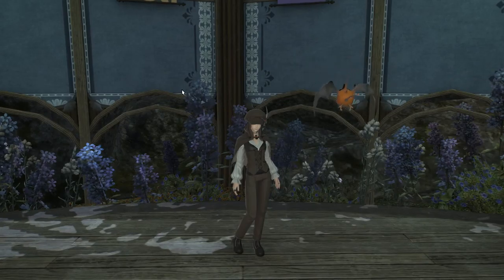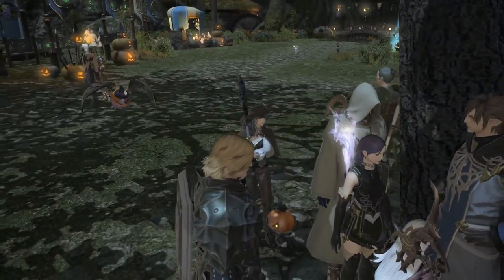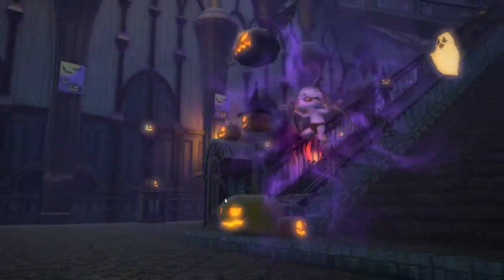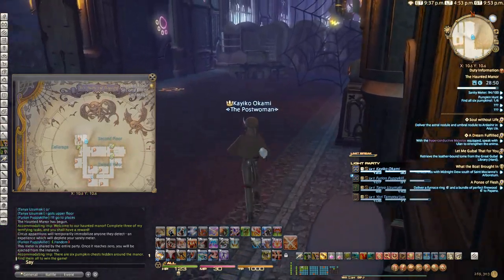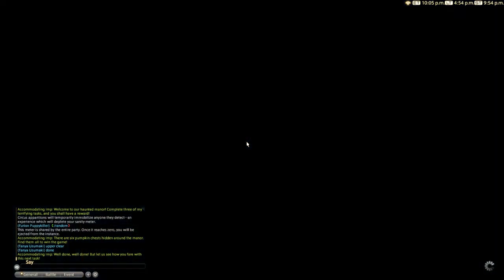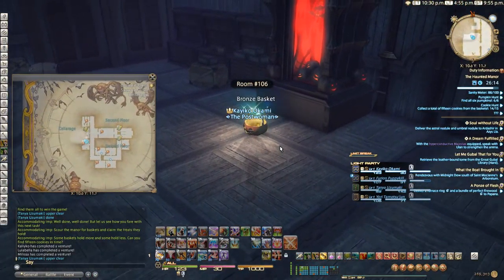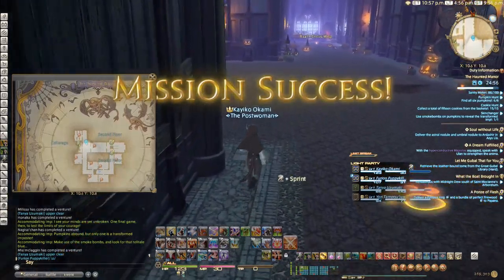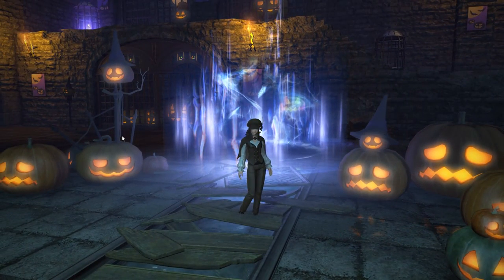Halloween 2016 Event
Figured I'd post a bit of something for the new Halloween event in FF14. As you can tell I changed up the glamour after recording a bit too.